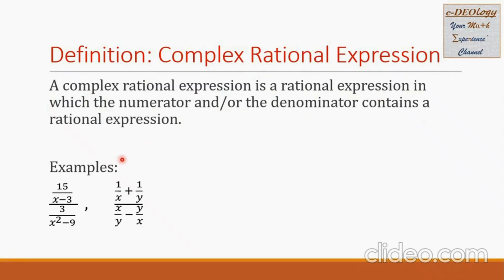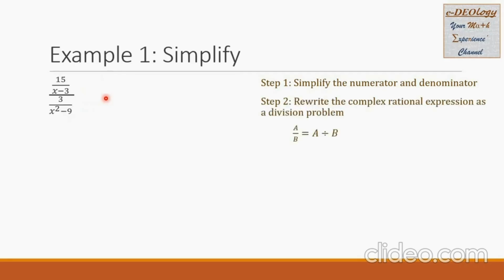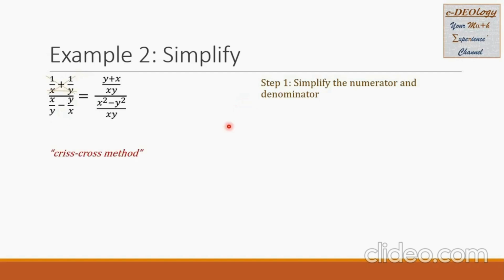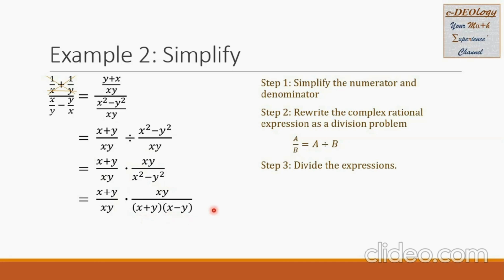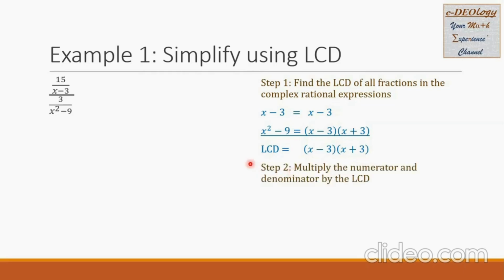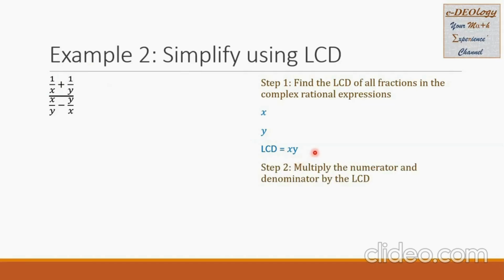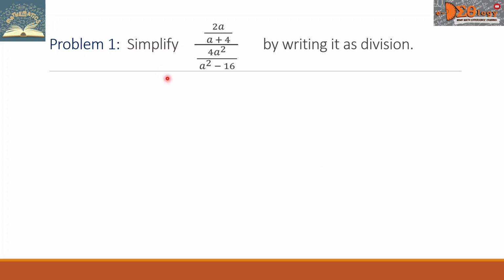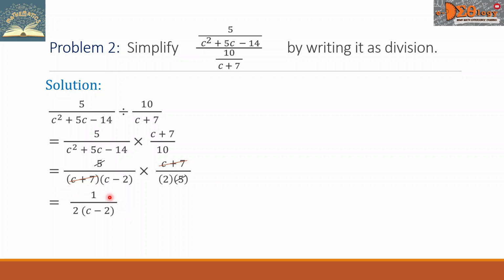Chapter: Simplification of Complex Rational Expressions